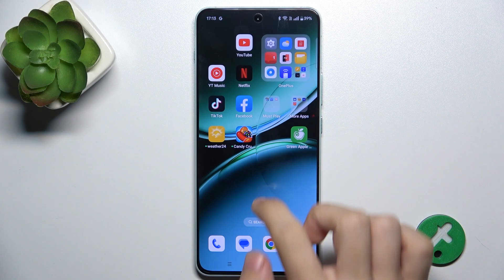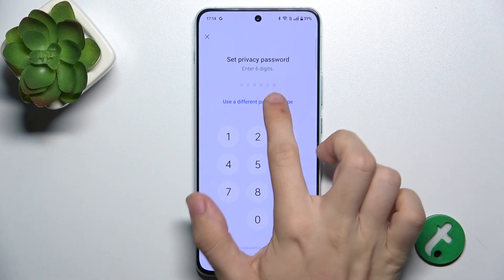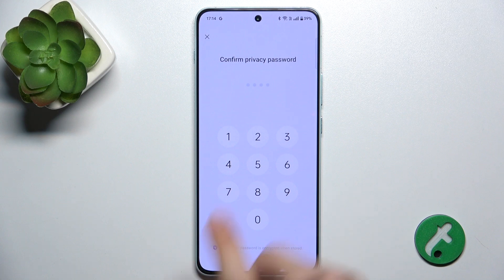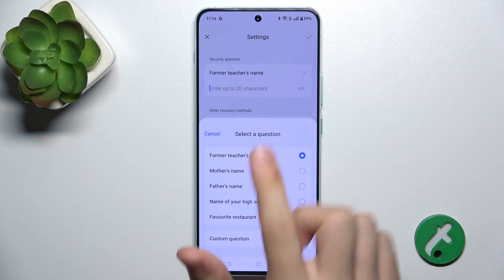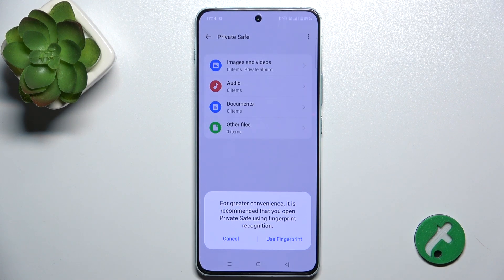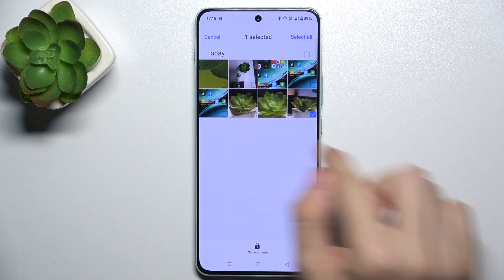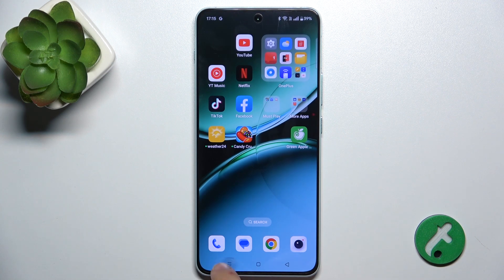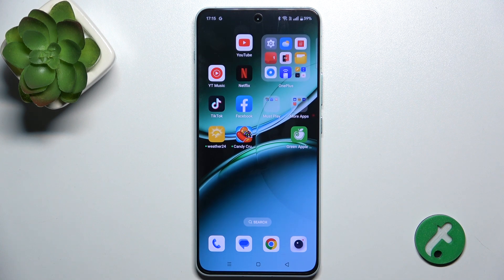OnePlus Nord 4 - How to Hide Photos in Gallery - Keep Your Photos Private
In this tutorial, we'll guide you through the steps to hide photos in the gallery on your OnePlus Nord 4, providing a secure way to keep your personal images private from prying eyes. Hiding photos is a useful feature for protecting sensitive or personal pictures without deleting them. We will show you how to use the built-in gallery features to hide photos, create secure folders, and manage hidden photos efficiently. Whether you're looking to enhance your privacy or organize your gallery, join us as we explore how to hide photos on your OnePlus Nord 4.

How to hide photos in the gallery on the OnePlus Nord 4
How to create a secure folder for private photos on the OnePlus Nord 4
How to manage and access hidden photos in the gallery on the OnePlus Nord 4
How to restore hidden photos back to the main gallery on the OnePlus Nord 4
How to troubleshoot photo hiding and security issues on the OnePlus Nord 4 if needed